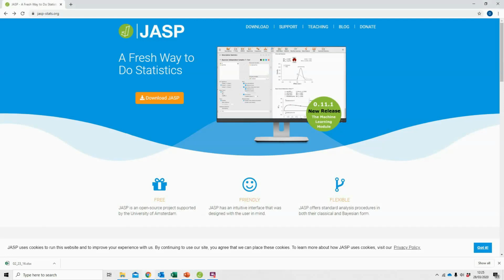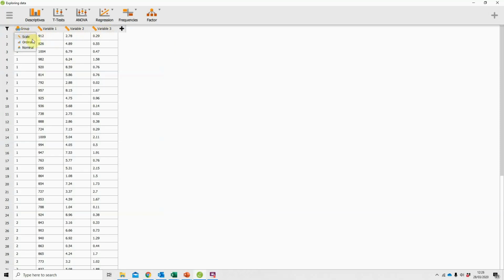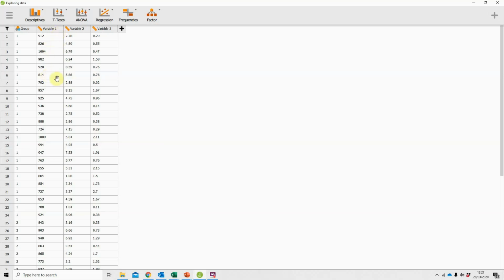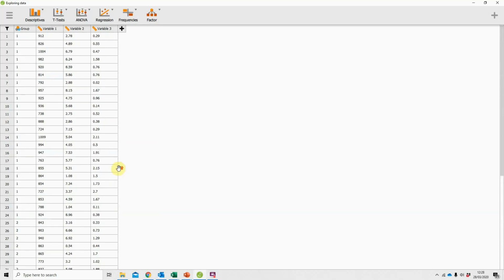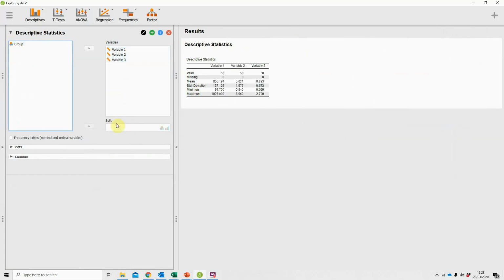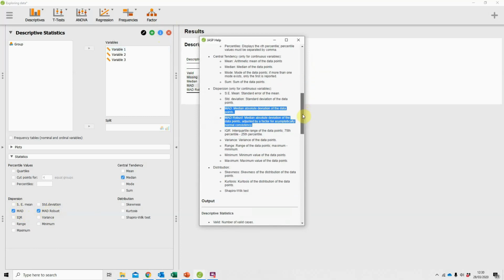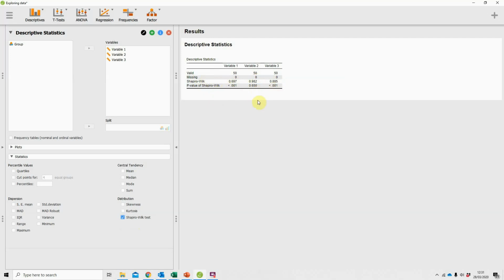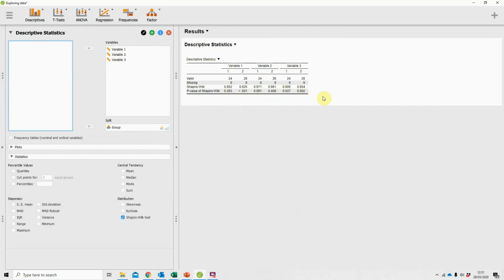Testing Data Distribution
Apologies for the low volume on this video.
This video will be provide a basic introduction to the free software JASP and how to use it to test if a dataset is normally distributed or not.
If you would like to recreate the process in the video you can download JASP and the resources used